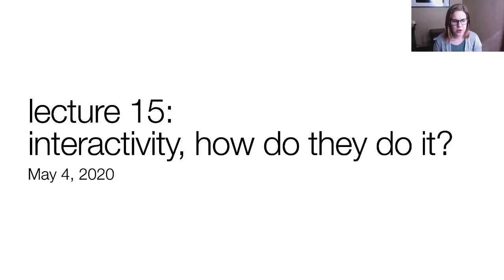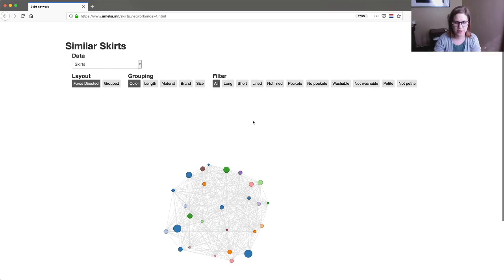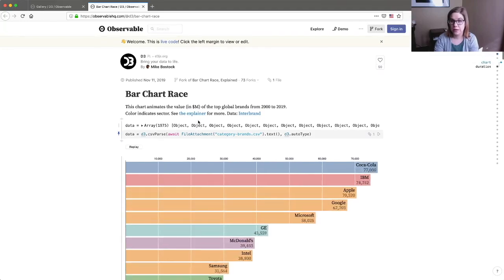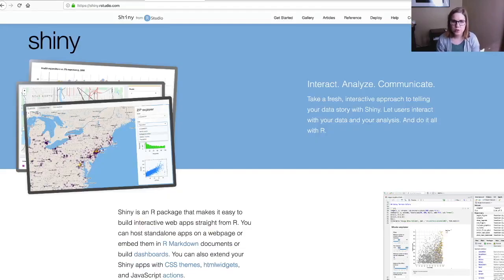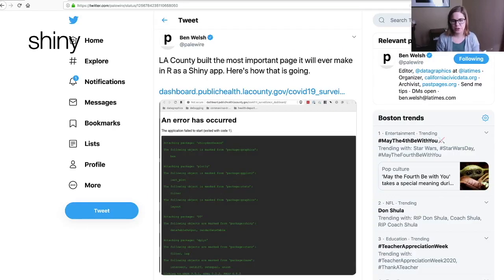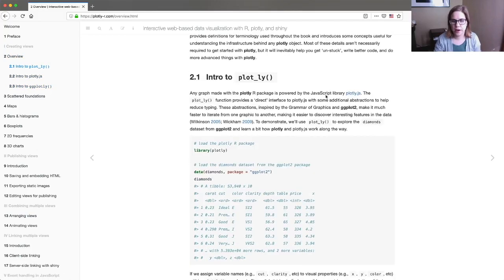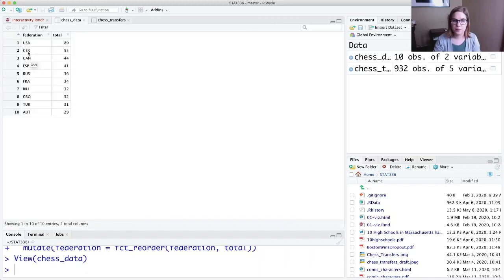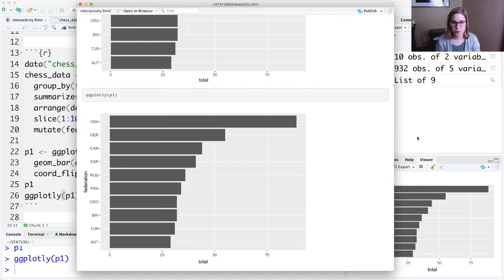Interactivity, how do they do it?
A summary of commonly-used tools to produce interactive graphics: d3.js, Tableau, plotly, shiny.